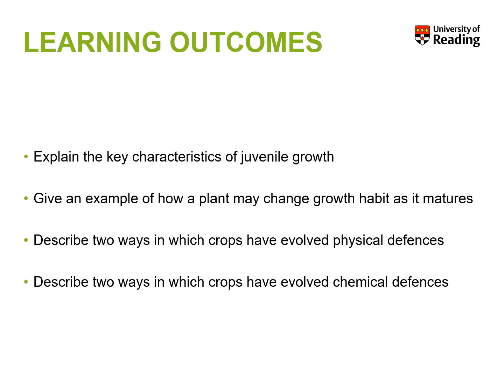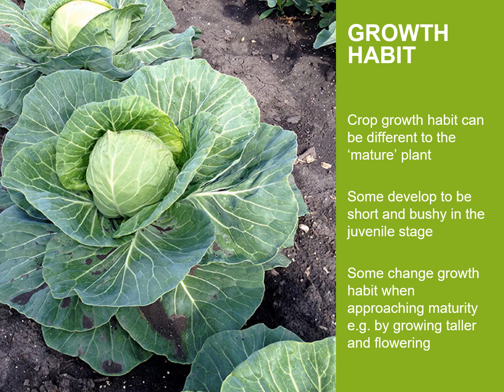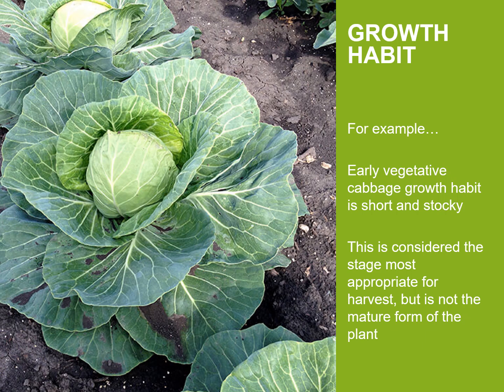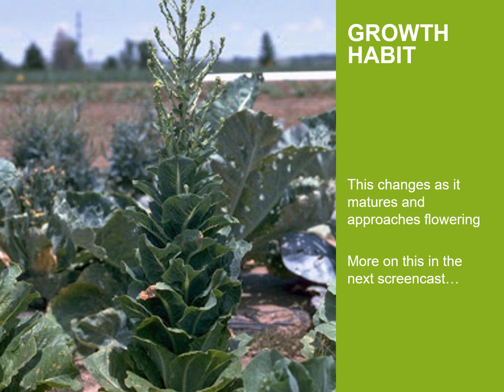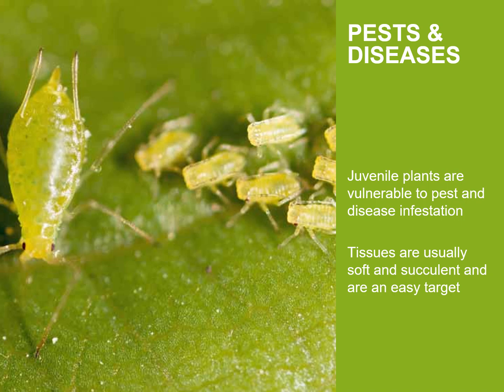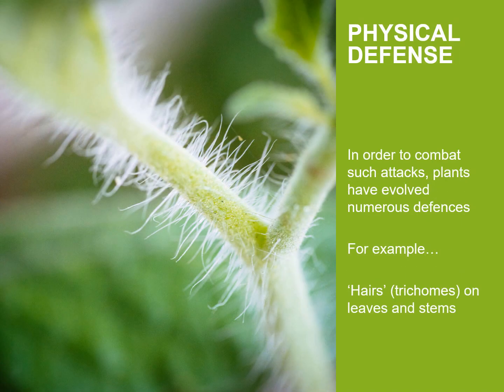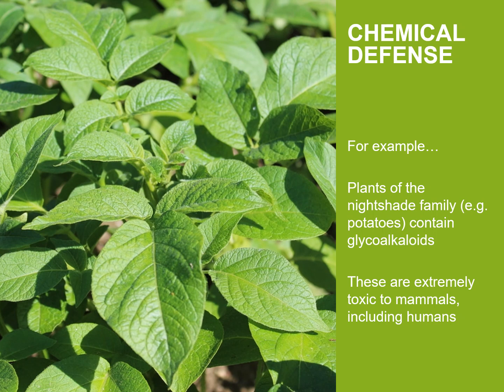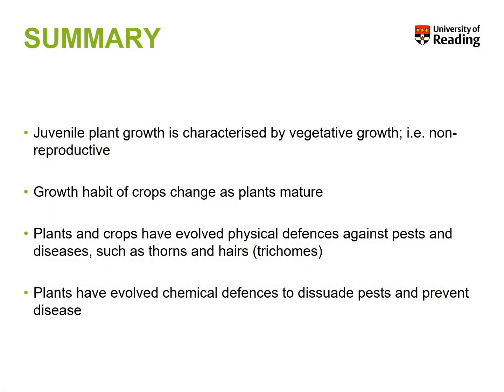Growth & Development of Horticultural Crops II: Juvenile Plant Growth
* Explain the key characteristics of juvenile growth

* Give an example of how a plant may change growth habit as it matures

* Describe two ways in which crops have evolved physical defences

* Describe two ways in which crops have evolved chemical defences